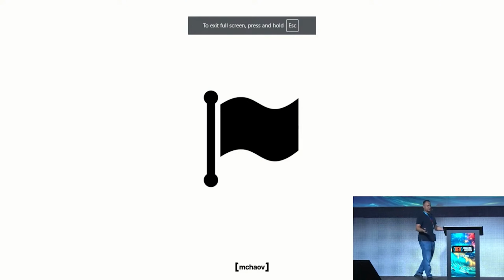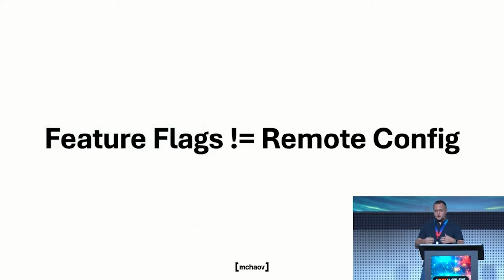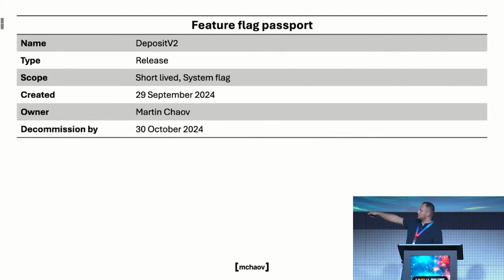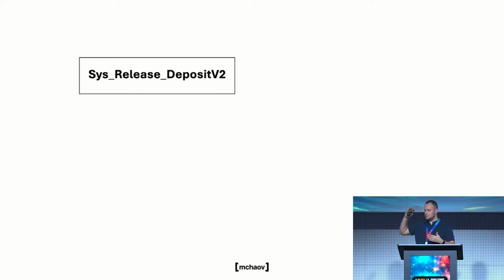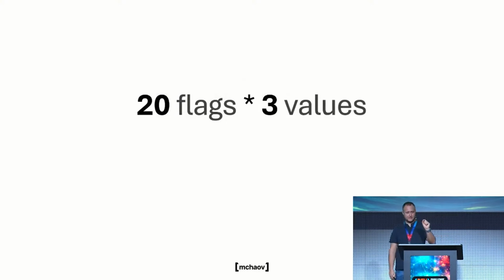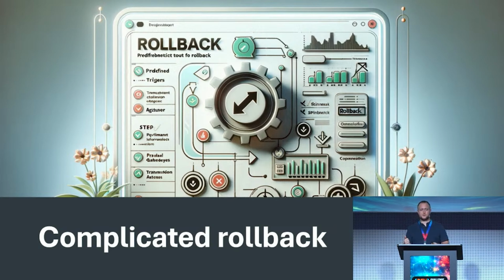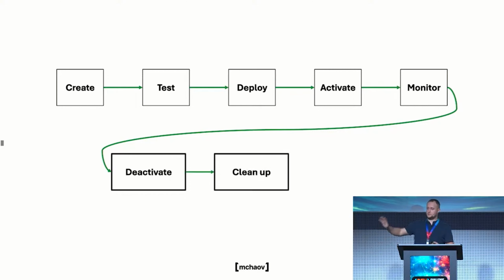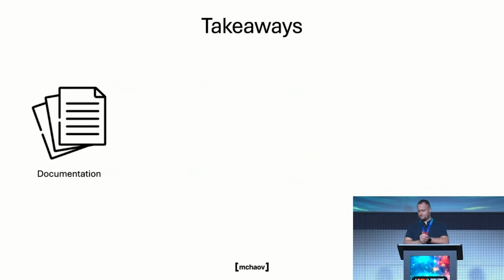Mastering Feature Flags: A Guide to Controlled Rollouts - by Martin Chaov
Time to deep dive into the strategic use of feature flags in software with Martin, who comes again on the stage of DEV: Challenge Accepted! Feature flags, also known as feature toggles, have become a cornerstone in modern software development, enabling teams to deliver features incrementally, test in production, and respond quickly to market changes. Learn how to categorize and manage feature flags, navigate their lifecycle, and balance the benefits and risks. Ideal for architects, developers, product managers, and business leaders aiming for safer deployments, streamlined testing, and agile responses to market changes.

Martin Chaov is a Lead Software Architect at DraftKings Inc. with over 15 years of experience in the IT industry. Martin has been sharing his knowledge at various events since 2013. At DraftKings, he is responsible for a highly performant distributed system facing near real-time latencies and terabytes of data. His expertise includes designing highly available, scalable, and resilient systems. Martin is passionate about system design, CI/CD, effective team dynamics, and the performance and quality assurance of software systems. Outside of work, Martin contributes significantly to the tech community by mentoring, organizing events, and creating educational content. He is also actively involved in initiatives like Hackafe Plovdiv and collaborates with Sofia University to craft courses. Martin's contributions to the field have earned him multiple awards for innovative products and solutions.

DEV: Challenge Accepted is a full-day single-track conference for software developers of all levels. The conference focuses on the latest trends and technologies in the industry, providing attendees with the opportunity to learn from experienced professionals and network with their peers. Frontend, backend, full stack, QA, DevOps, Managers - it's a great opportunity for everyone to stay up-to-date with the latest developments in their field and gain valuable insights from industry leaders. For our third edition, we would like to welcome you on September 29th 2024 in Sofia Tech Park. With a focus on providing valuable content and fostering a sense of community among attendees, DEV: Challenge Accepted is an event not to be missed for any software developer.